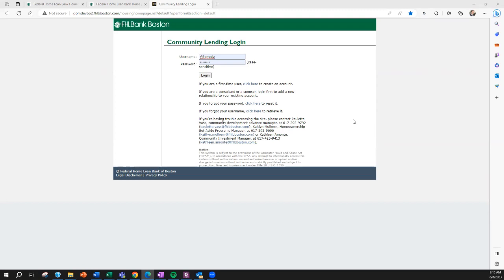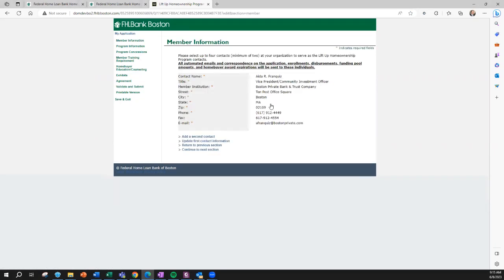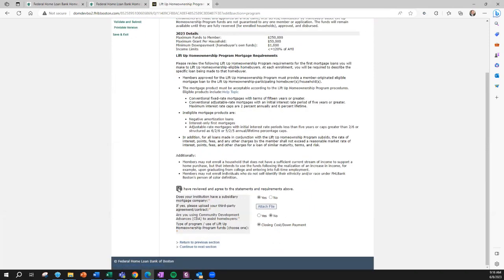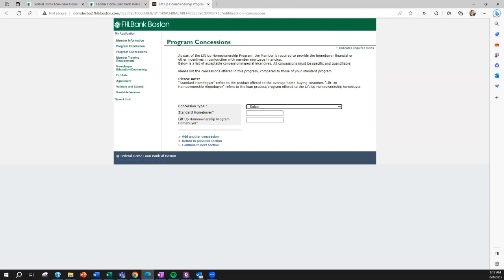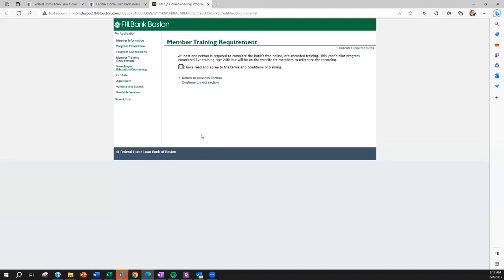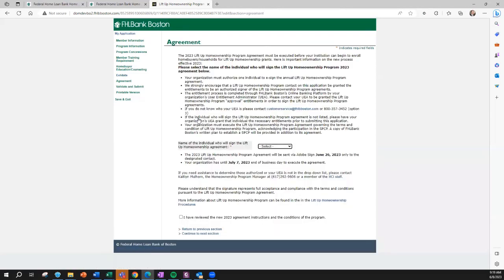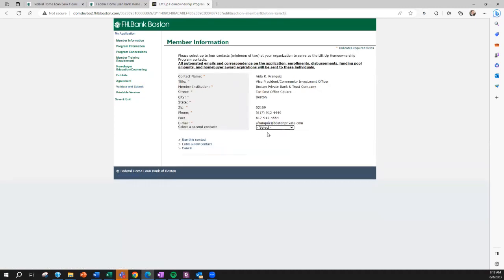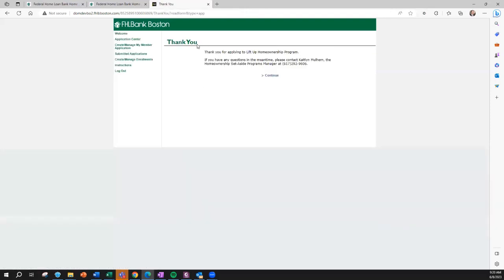Submit Program Application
This video will cover how to apply to participate in any of our homeownership programs (Equity Builder Program, Housing Our Workforce, or Lift Up Homeownership).